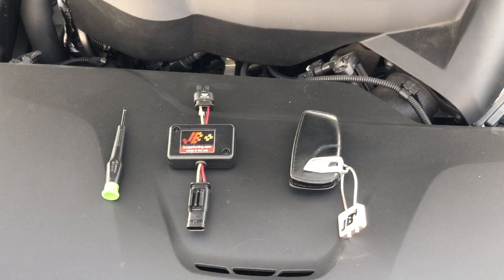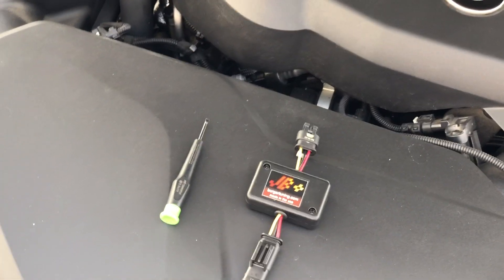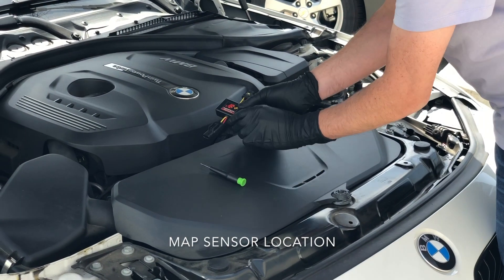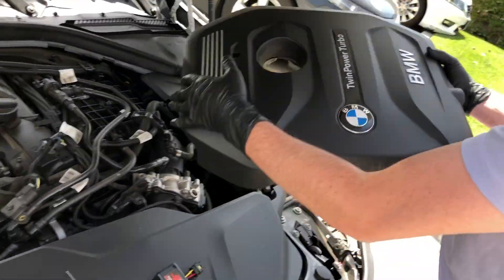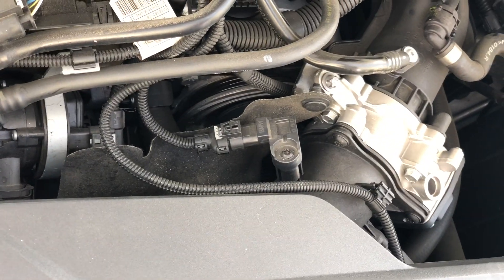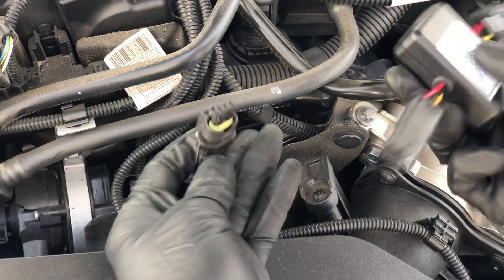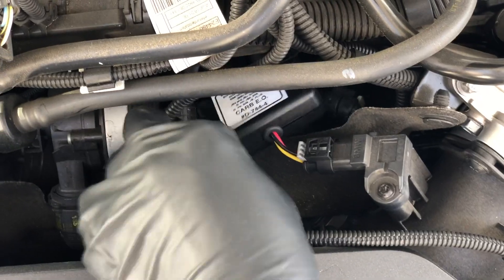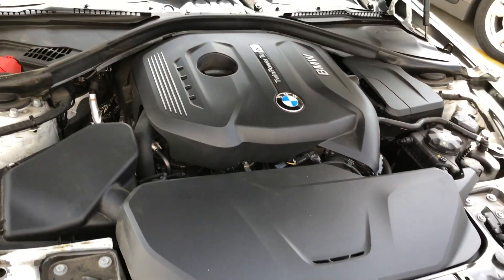How to install Burger Motorsports BMW B46 B48 B58 Jb+ Quick Install tuner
Plug in up to 40 extra wheel horsepower in seconds!
Finally our popular and well proven JB+ quick install tuner is available for B48 and B58 applications! Boost is user adjustable up to 4.5psi over stock providing gains up to 30 wheel horsepower and 40 wheel torque on the B48 motor and up to 40 wheel horsepower and 50 wheel torque on the B58 motor. Timing and fueling remains managed seamlessly by the DME preserving all factory safety systems.

While the JB4 is the ultimate tuning tool the JB+ is a quick and simple way to add a few HP with minimal cost and minimal install effort. Something that anyone can buy, install in under a minute, and really feel from the drivers seat.

Fuel economy during normal driving is unchanged. Automatically detects the engine type upon installation allowing the same unit to be used for any B48 B58 F series application!

For those who want to start with the JB+ and upgrade to the higher power more advanced JB4 tune we offer a 100% trade up credit. To qualify simply purchase the JB4 system from our website directly and then after receipt mail back the JB+ along with its purchase receipt from BMS or any authorized reseller and we'll issue a $199 refund against your JB4 purchase. Offer is valid up to one year after purchasing the JB+. MADE IN USA.

B58_JB_PLUS is CARB Approved Under Executive Order (EO) No.D-744-4 for all 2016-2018 BMW 230i, 330i, 430i, 530i, 340i, 440i, 740i, M240i, and X1 applications.

B46/B48/B58 Applications:

• 2015+ M140

• 2017+ F22 F23 B58 M240i/iX
• 2017+ F22 F23 B48 230i/iX
• 2017+ F22 F23 B48 225i/iX
• 2017+ F22 F23 B46 220i/iX

• 2016+ F30 B58 340i/340iX
• 2016+ F30 B48 330i/330iX
• 2016+ F30 B48 325i/325iX
• 2016+ F30 B46 320i/320iX
• 2016+ F30 B46 318i/318iX

• 2016+ F32 F33 F36 B58 440i/440iX
• 2016+ F32 F33 F36 B48 430i/430iX
• 2016+ F32 F33 F36 B48 425i/425iX
• 2016+ F32 F33 F36 B46 420i/420iX

• 2017+ G30 B58 540i/540iX

• 2016+ G01 B58 740i/740Li

BMW X Series
• 2016+ B46/B48 X1